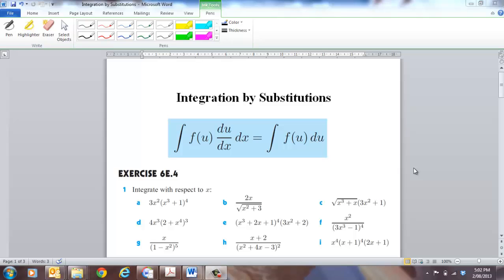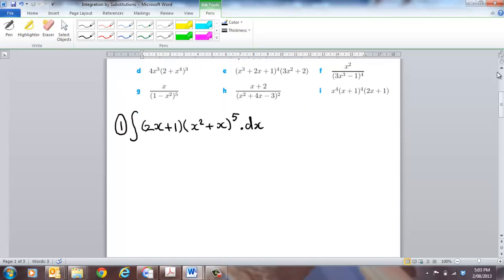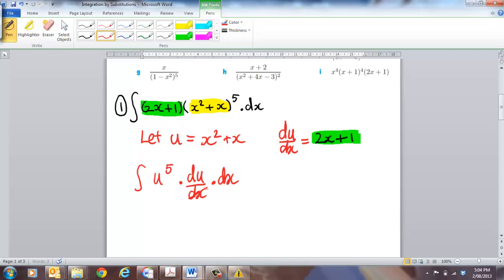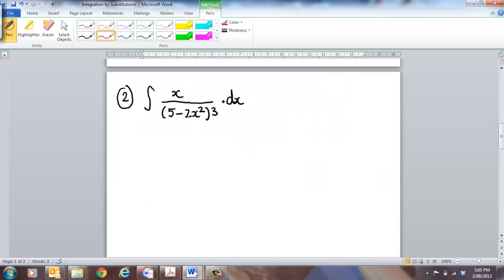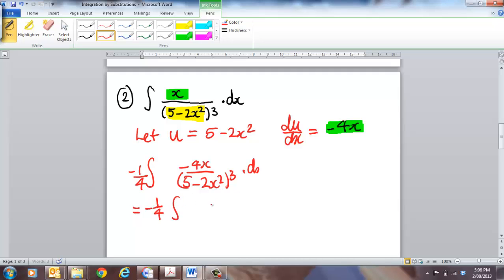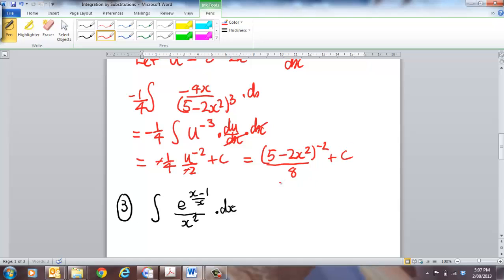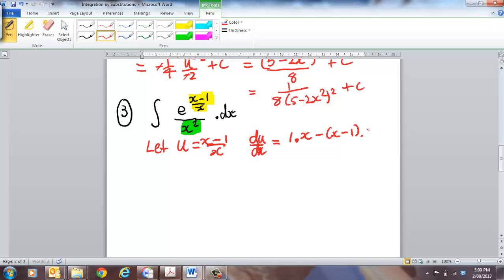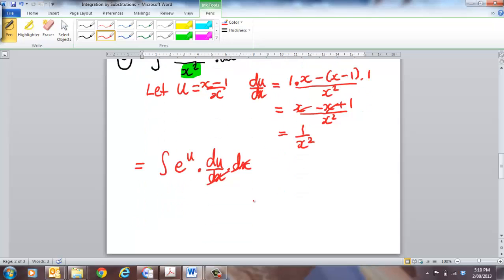Integration by Substitution